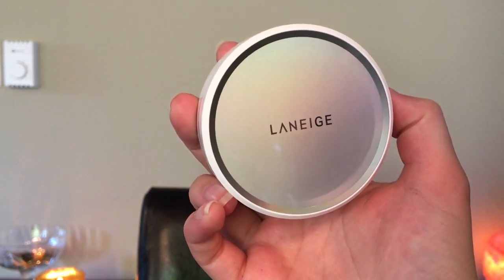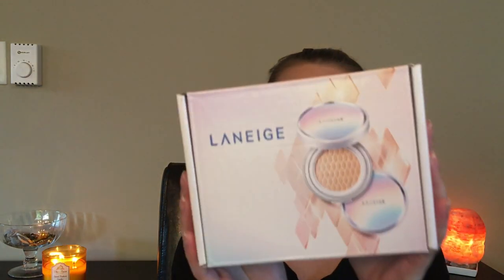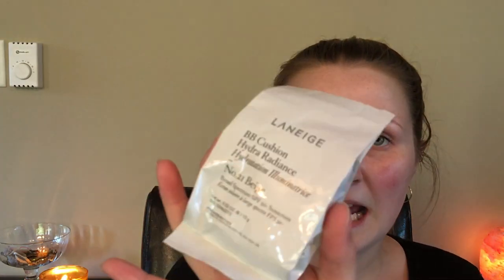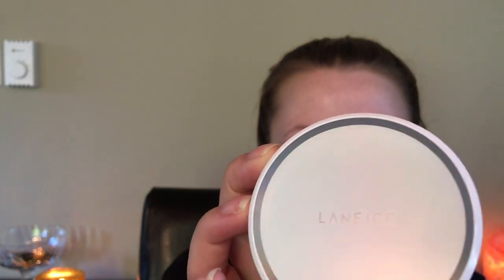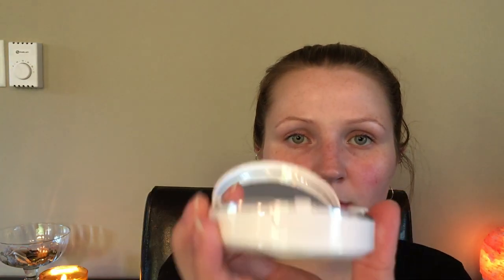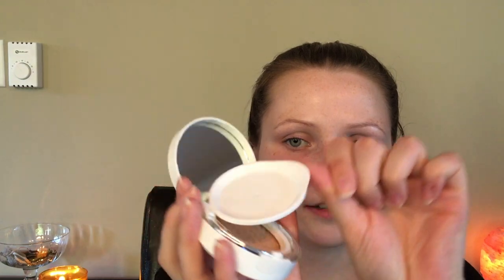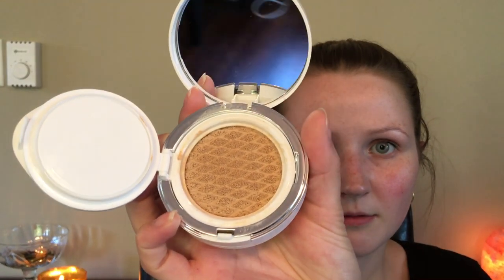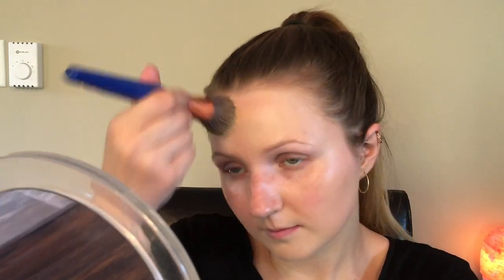LANEIGE BB CUSHION HYDRA RADIANCE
Thank you to Influenster and Laneige for sending me this product to try out!

PRODUCTS USED

FACE
Laneige BB Cushion Hydro Radiance (No. 21 Beige)
MAC Mineralize Skinfinish (Light Plus)

BROWS
Anastasia Beverly Hills Brow Wiz (Medium Brown)
Essence Make me Brow (Browny Brow)

LIPS
Lancome L'Absolu Lacquer (515 Be Happy)